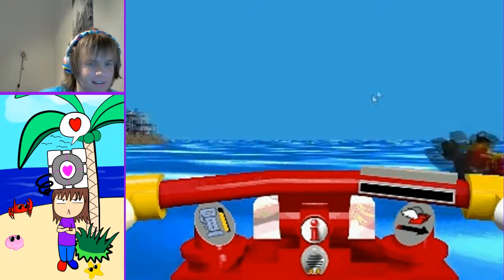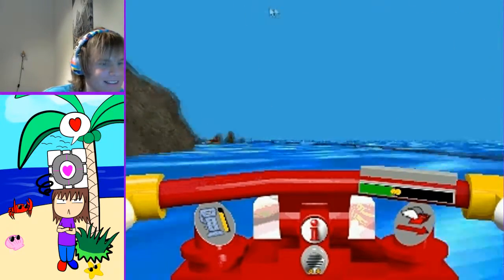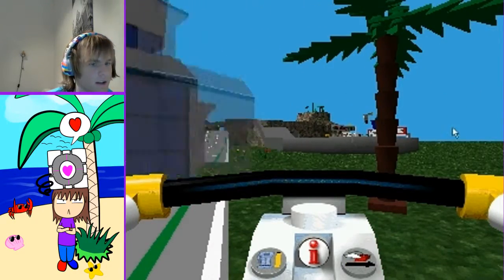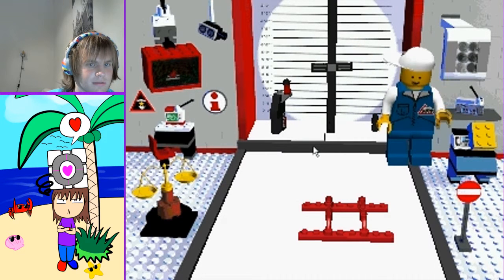Seizure On Water - Lego Island(1) - Part 4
Featuring: The Seizure Lady!